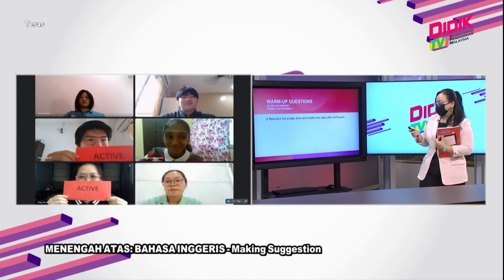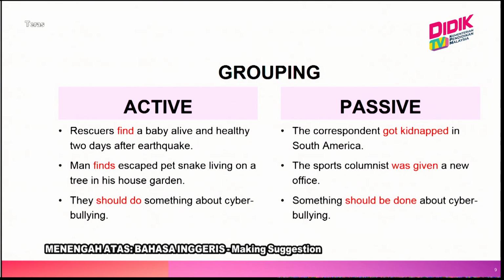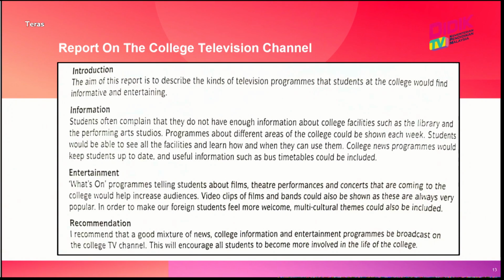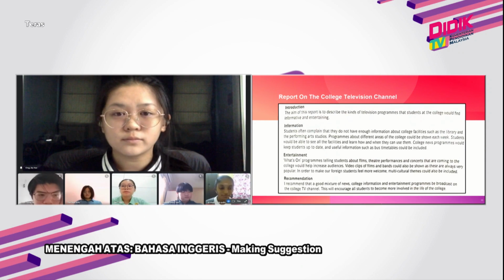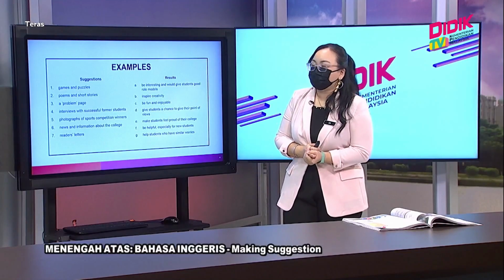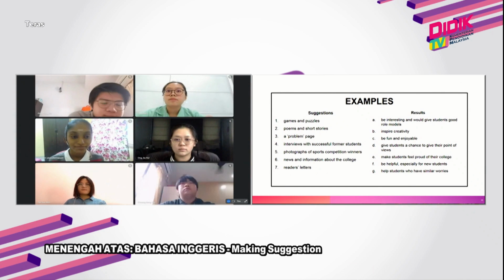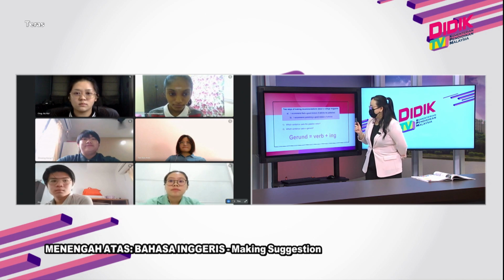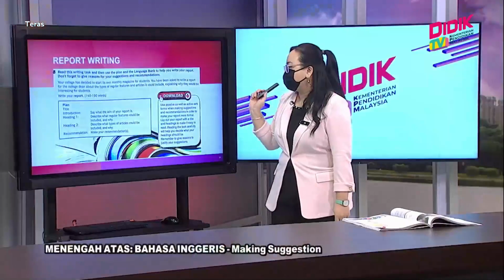Teras (2021) | Menengah Atas : Bahasa Inggeris - Making Suggestion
Tajuk: Menengah Atas : Bahasa Inggeris - Making Suggestion
Guru: Sim Cai Yan
Saksikan sebuah program pendidikan maya melangkaui bilik darjah untuk semua peringkat persekolahan. Dikendalikan bersama guru-guru berpengalaman, pembelajaran kini lebih menyeronokkan bila-bila masa dan dimana jua.